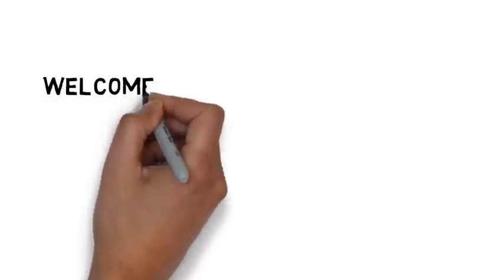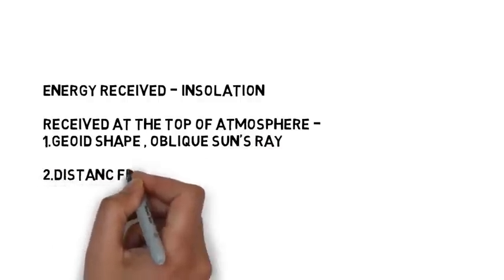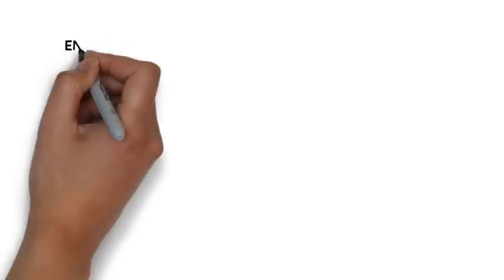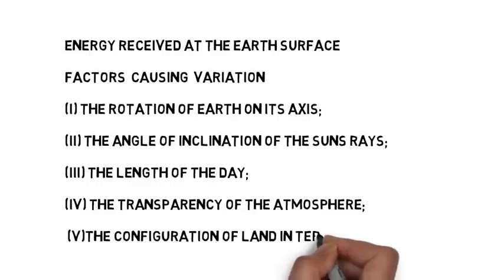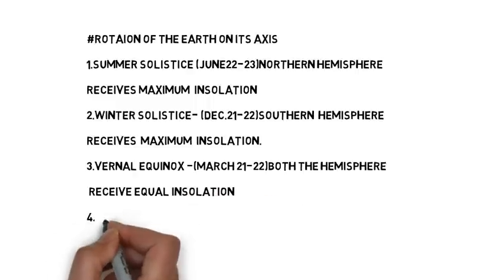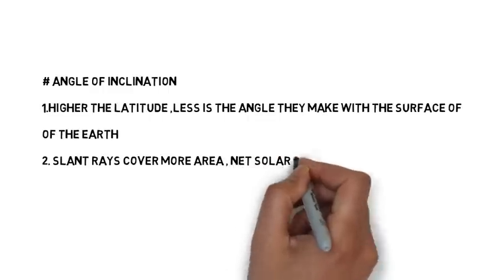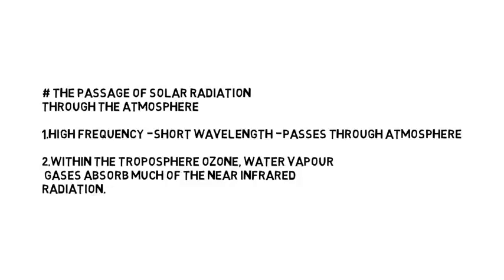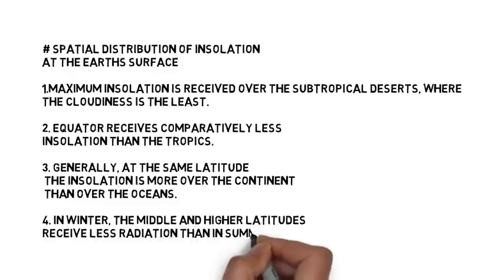Unit 4 (Climate )Ch-9 Solar Insolation part 1 (NCERT class 11)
Understanding phenomenon of solstice in five minutes